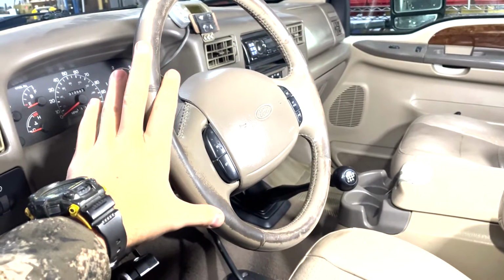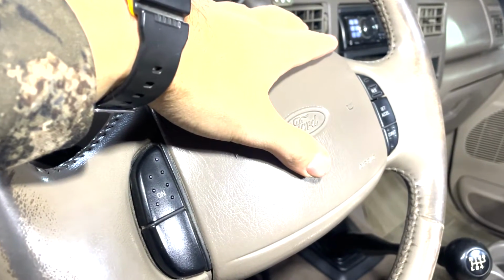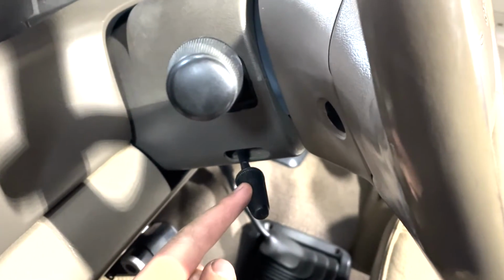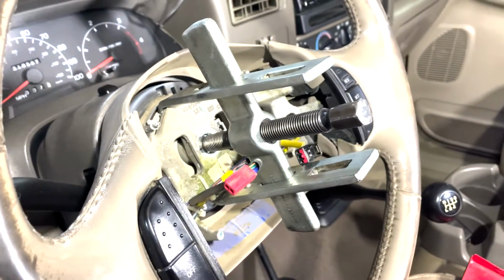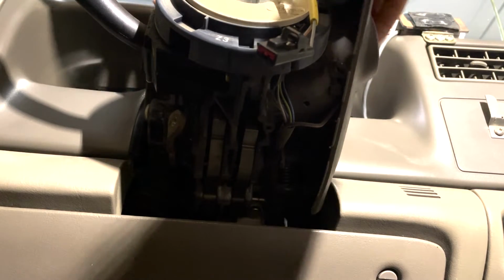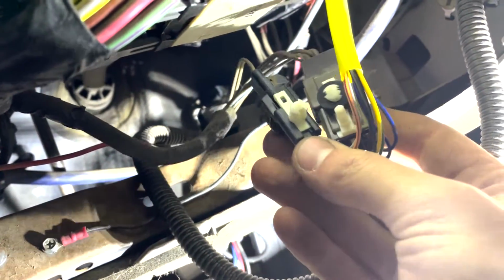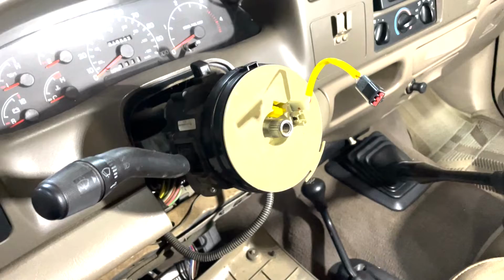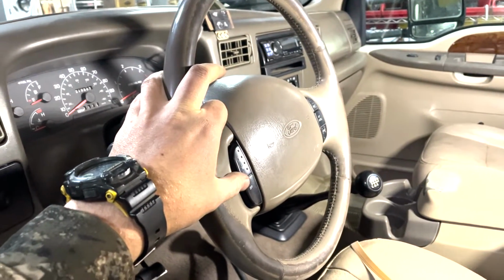7.3 Ford Clock Spring replacement | How to remove 99-03 Superduty steering wheel and ignition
Replacing clock spring in Ford 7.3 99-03 SUPER DUTY.

Symptoms of a bad clock spring on a 7.3 Ford Superduty Powerstroke are:
No Horn
No Cruise control function
and an airbag light on the dash.

I would suggest checking the horn fuse, or the cruise control plug underneath the hood on the brake reservoir if you are trying to diagnose the issue and don't have all three symptoms.

This truck is a F550, but this will work on a Ford Superduty 7.3 powerstroke F450, F350 or F250.